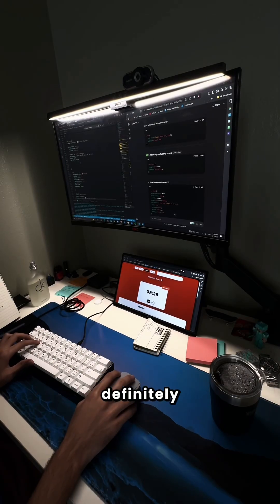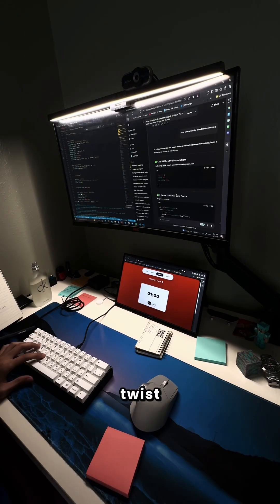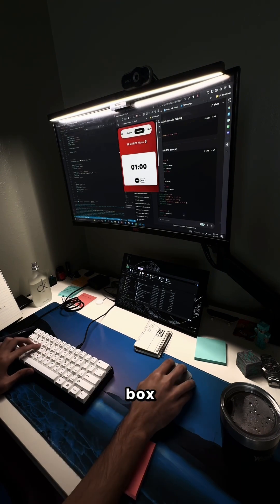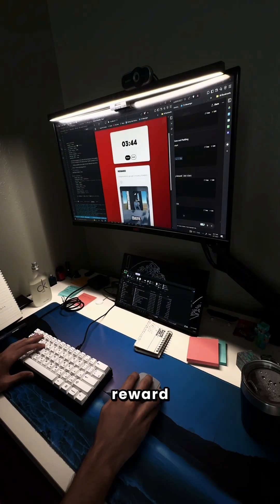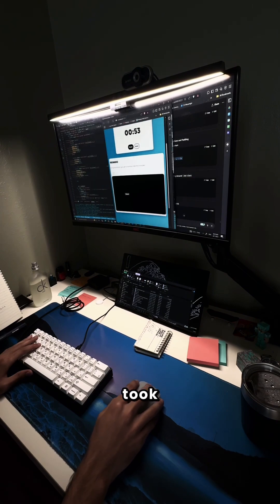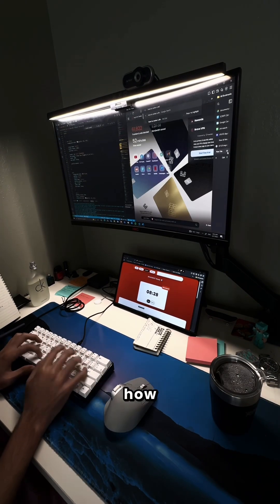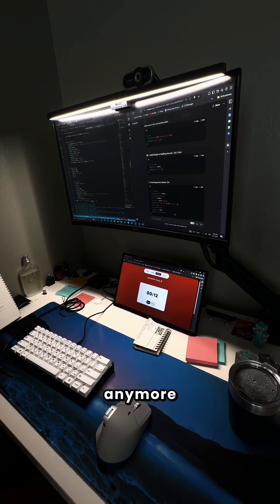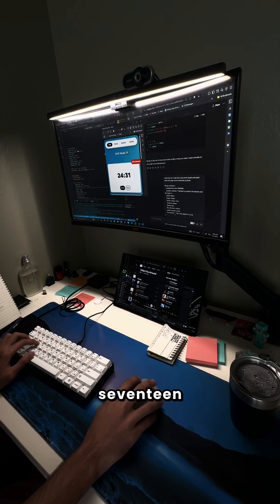DAY 16 - I made it resizable!